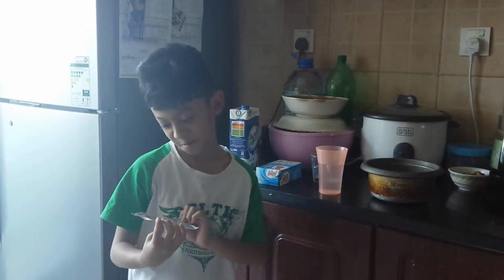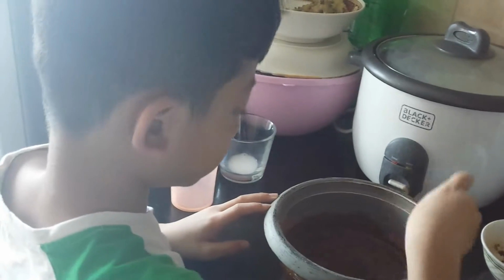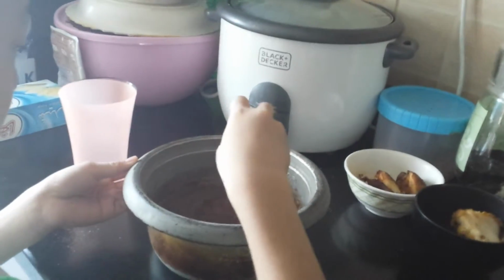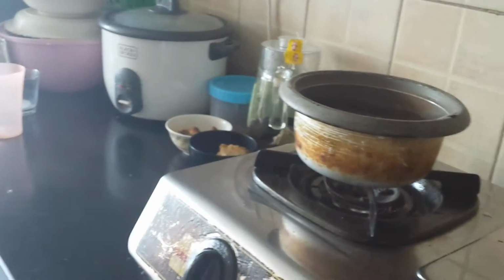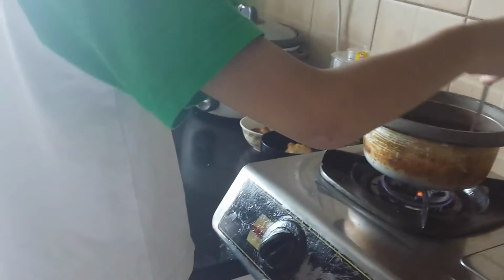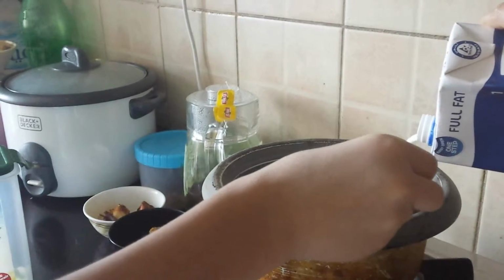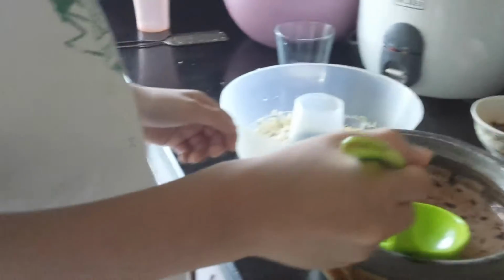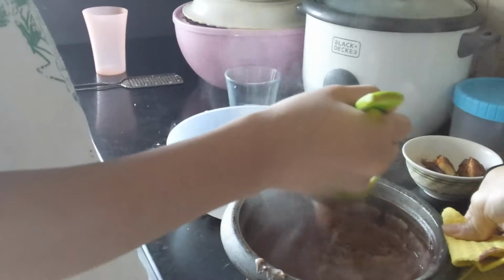Zaydan's fun cooking( chocolate puding)